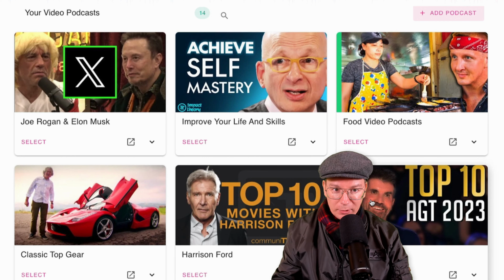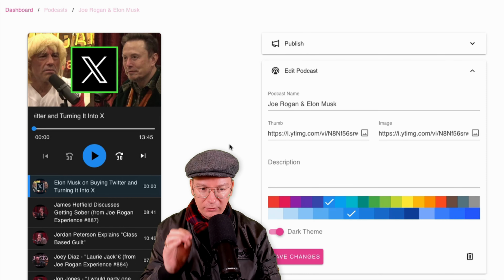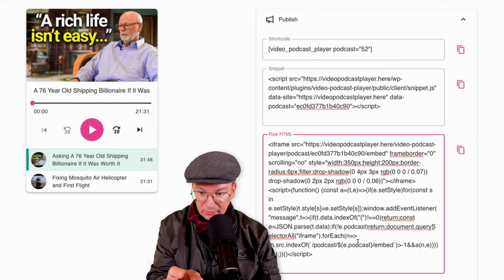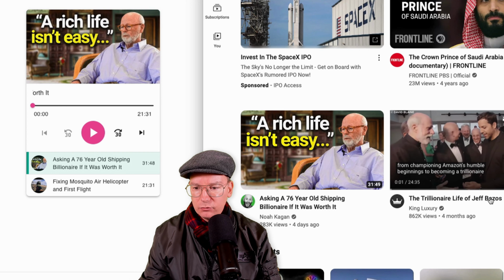Video Podcast Player: Bring Video Podcasts To Your Site!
Would you like to cash-in on one of the
hottest media trend today...?

Say hello to video podcasts!

Do you recognise any of these names:

Seth Gordan
Elon Musk
Jo Rogan
Harrison Ford
Simon Cowell (just for fun!)
MIchael Jordan
George Costanza
James May
_____ (who's missing?)
Ready to make your content super engaging
and more valuable than it's ever been.

YOU can now feature any of these
names (including other favorites) on
your own website!

Super engaging content, and will bring
ANY web-page to a whole new level of
engagement and life!

In the above video, I show you some of
of the podcasters I am using for my new
Video podcasts.